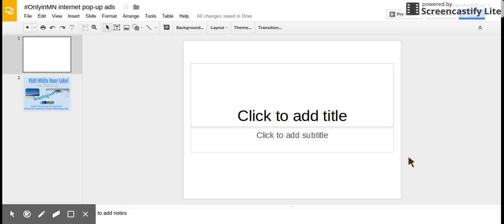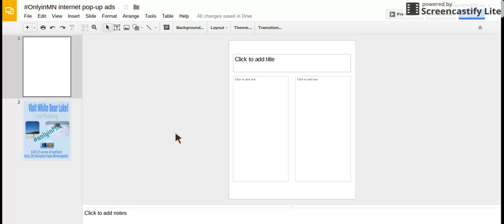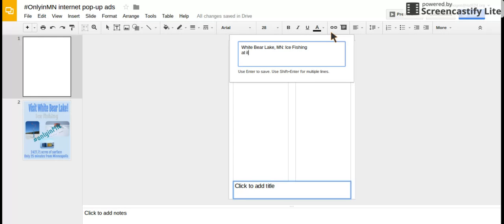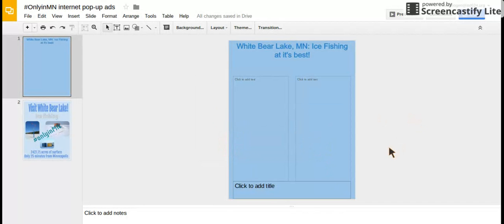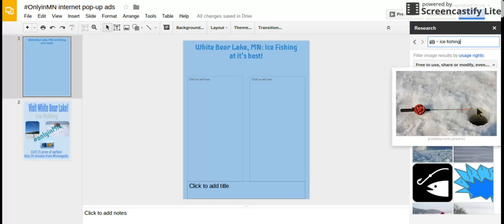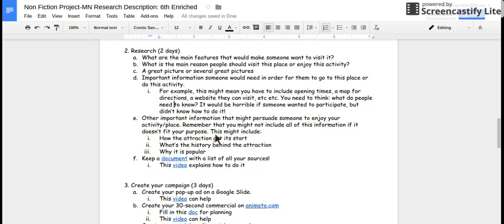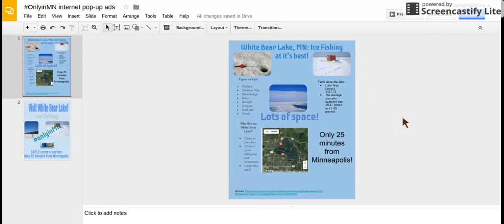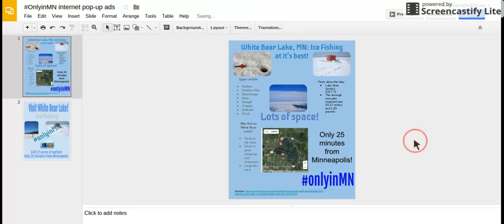Pop up ad/brochure/flyer: how to make it